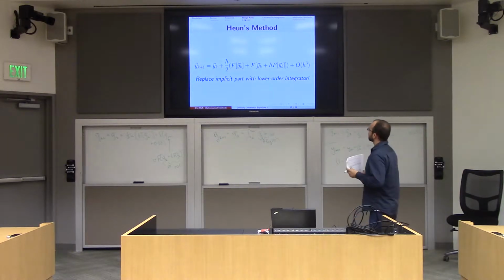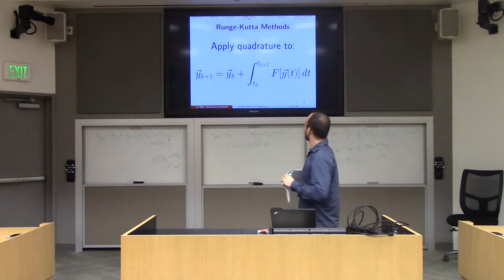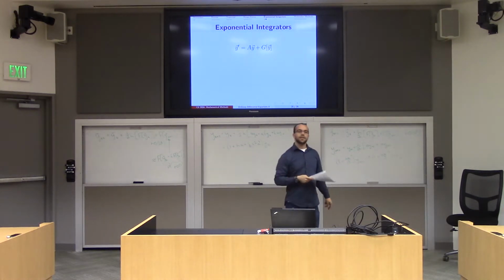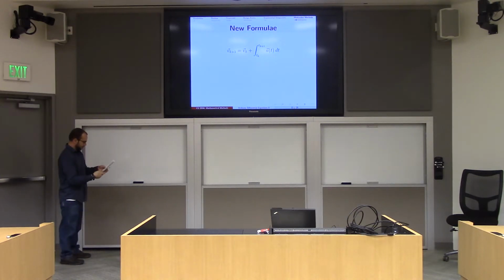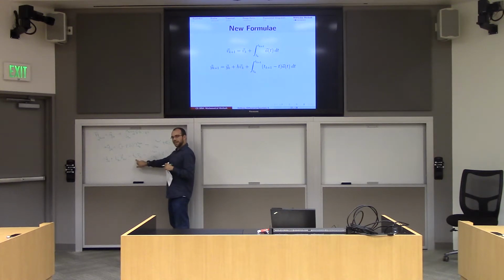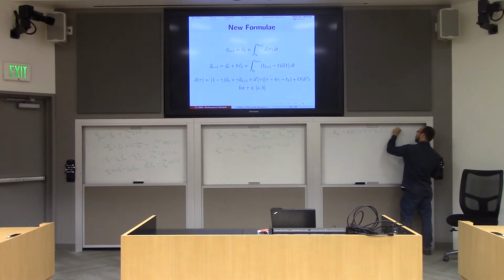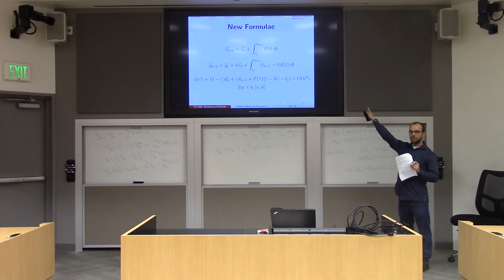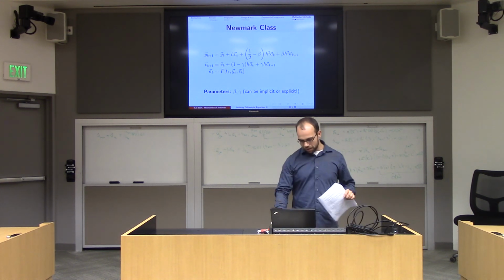Lecture 18: Time-stepping strategies (part II)